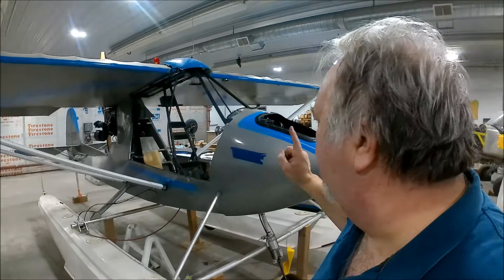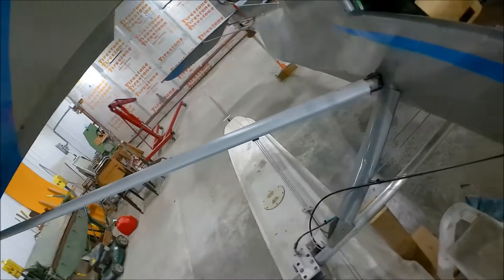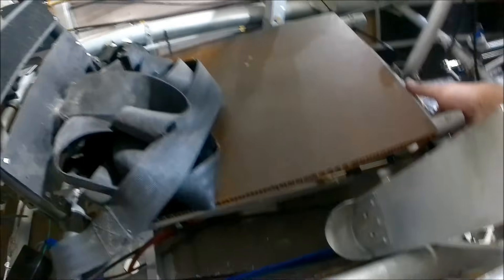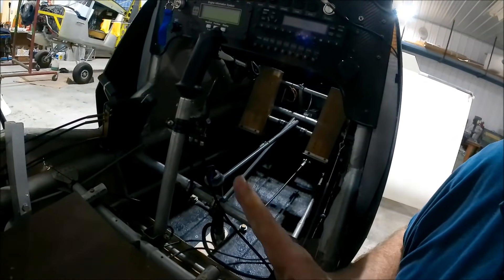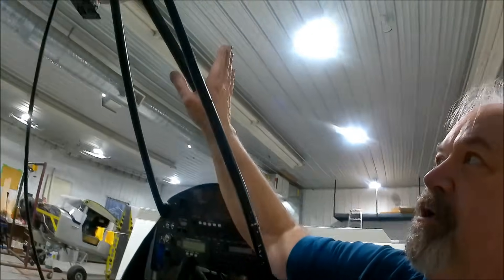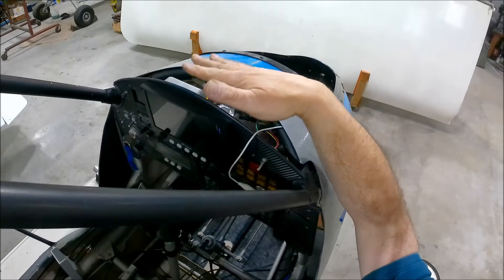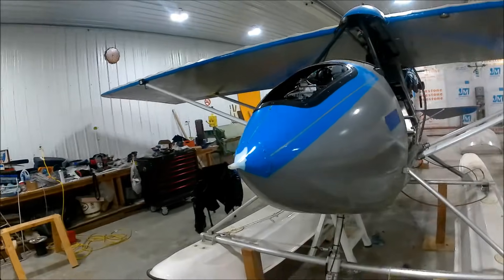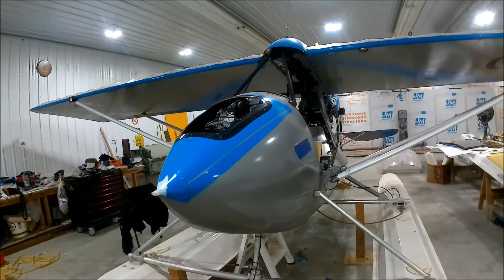EP 98 Ninety percent done, ninety percent left to do on my Challenger 2 Airplane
It's all the fiddly little bits that take so much time, so I recorded some of it and share it with all of you.